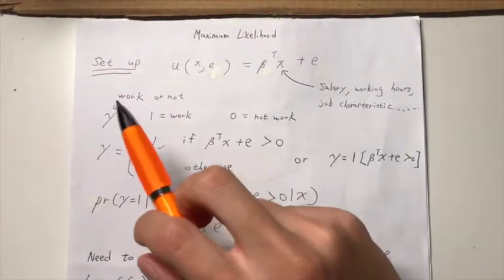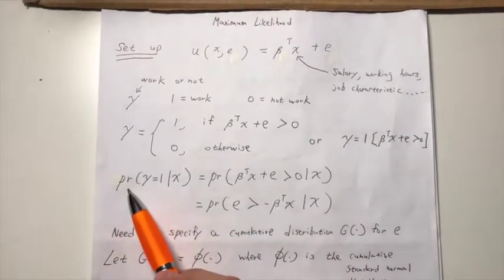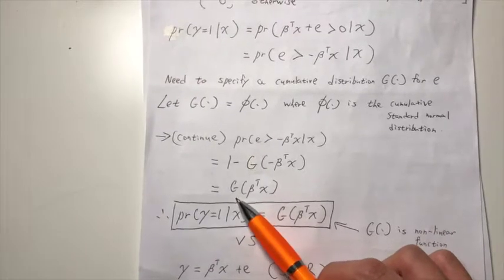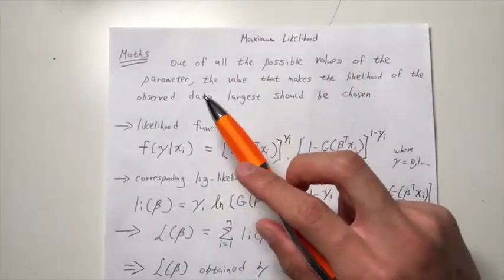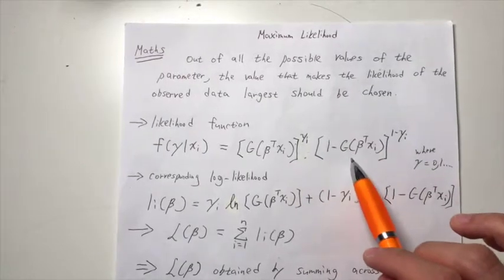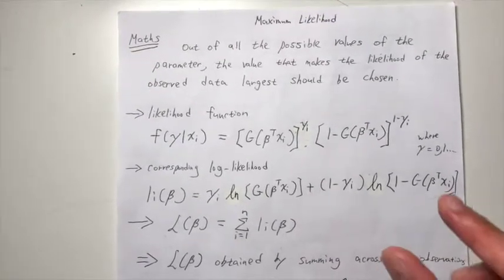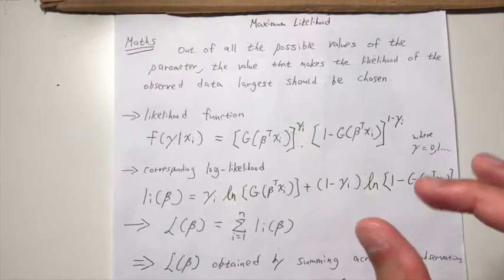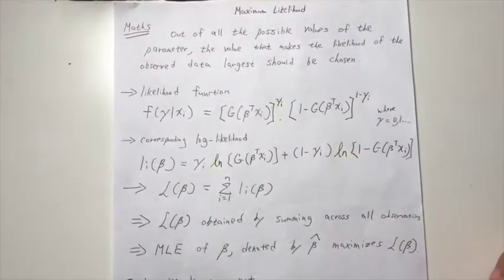Knowledge Bridge Project - Maximum Likelihood Estimation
These videos are made by UCL undergraduates studying economics